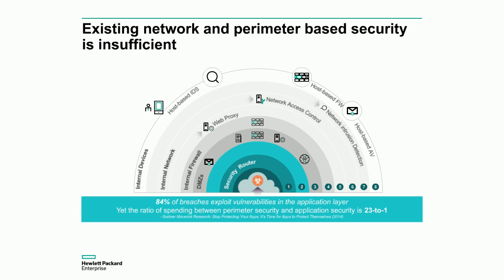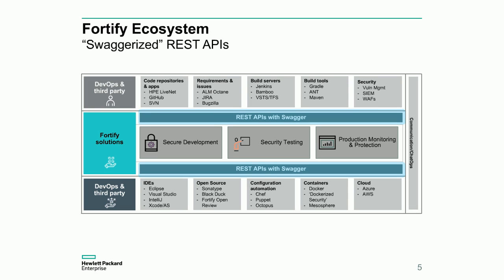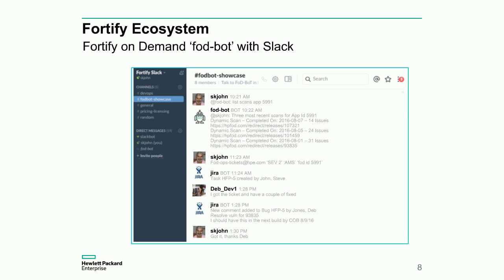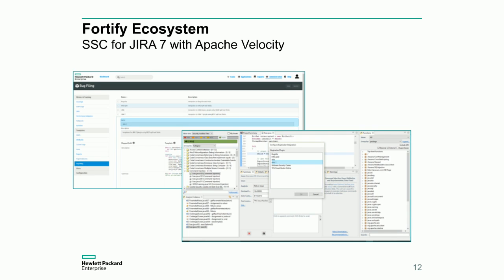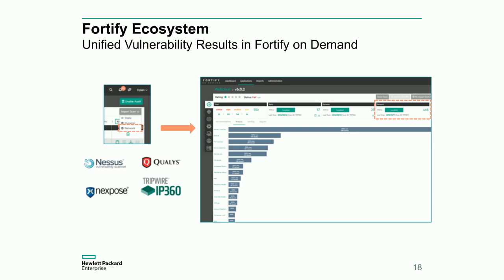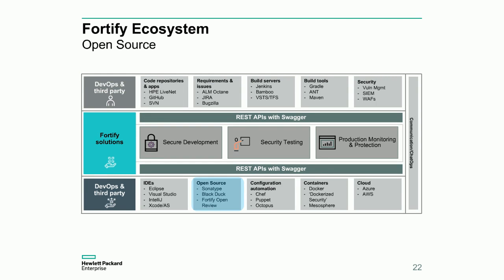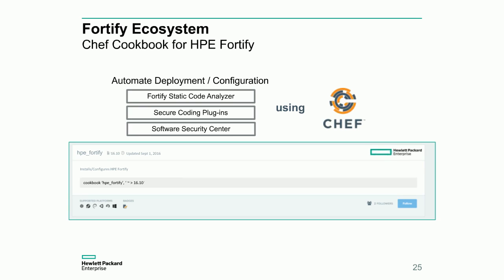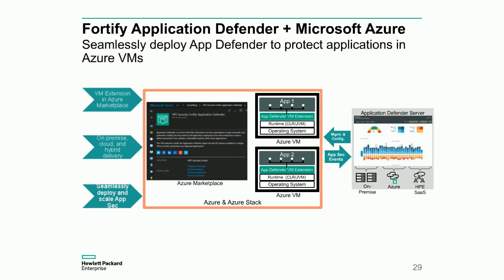The Fortify Ecosystem Seamless integration into the development toolchain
Application security tools are best used when they are naturally integrated into the SDLC workflow. With integrations spanning all stages of development, deployment and production, the HPE Security Fortify suite uses open APIs to embed application security testing into the development tool chain.